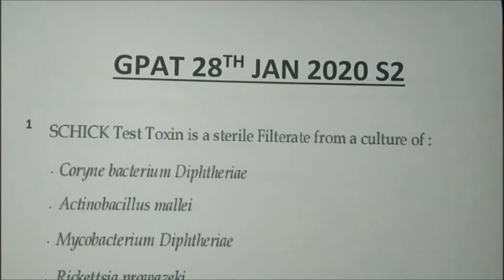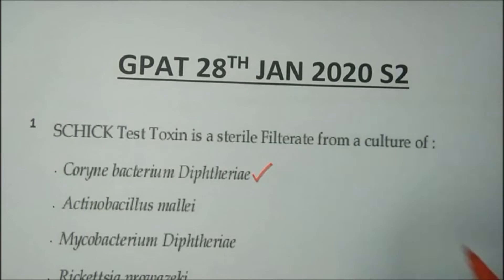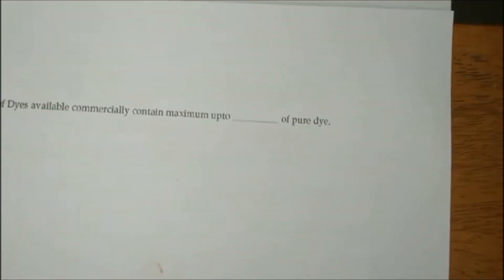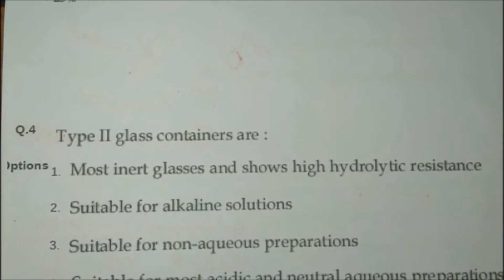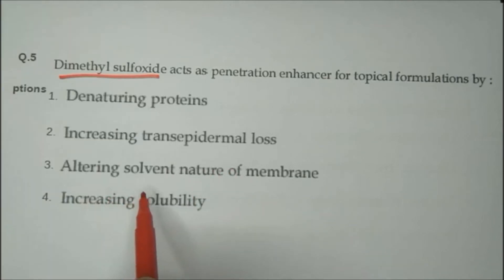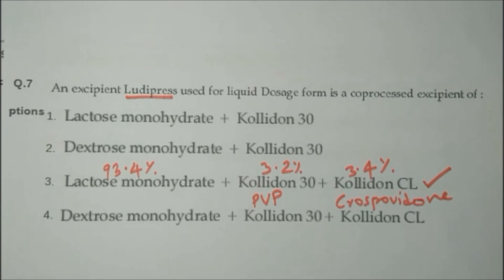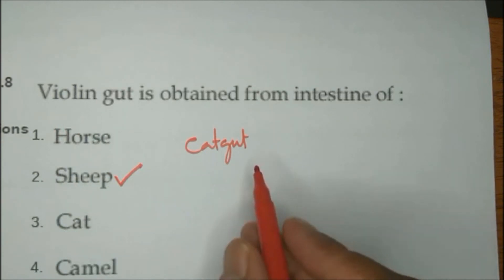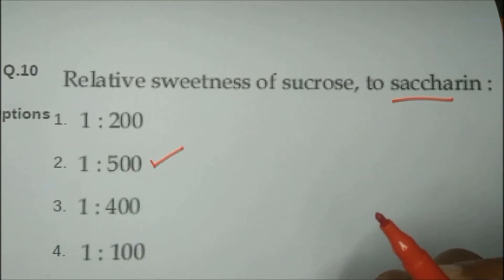GPAT 2020 QUESTION PAPER | SOLUTION AND EXPLANATION-1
THIS VIDEO CONTAIN GPAT 2020 QUESTIONS AND SOLUTIONS WITH THEIR EXPLANATIONS.This video will be very helpful for those who is preparing for the pharmacist competitive exams like government pharmacist,gpat, niper, drug inspector, prometric etc. in coming videos you can expect different videos chapter-wise. So kindly watch this video completely and if you like this video press the subscription button.